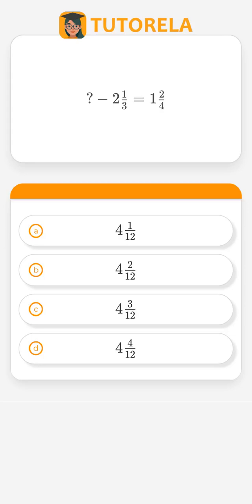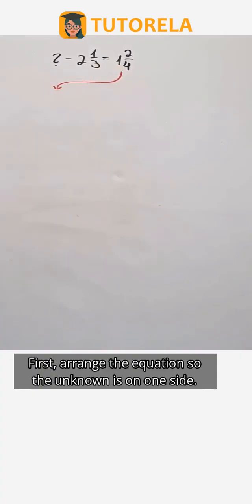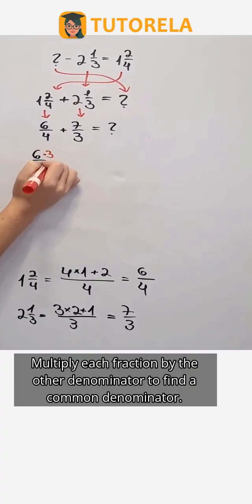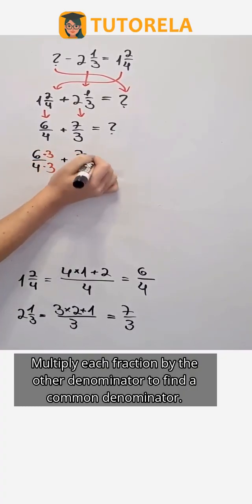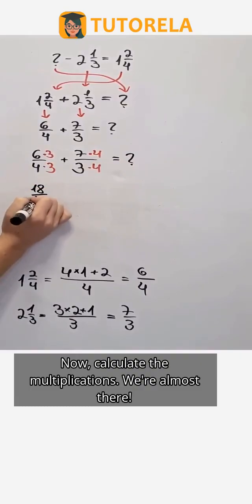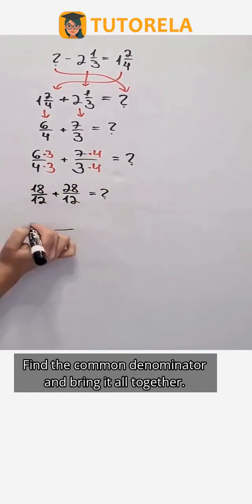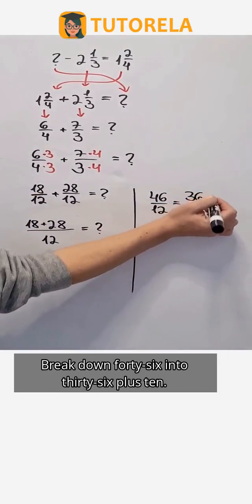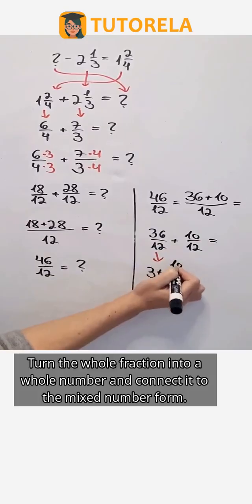Solve ? - 2⅓ = 1½: Mixed Numbers Made Easy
Dive into the fascinating world of fractions as we solve the equation: ? - 2⅓ = 1½. This video walks you through each step necessary to find the missing mixed number in this equation.

- Convert mixed numbers to improper fractions and why it's essential.
- Learn how to find a common denominator to add fractions.
- Simplify fractions and convert them back to mixed numbers.
- Step-by-step solution to ensure understanding and accuracy.

Fraction equations are a crucial part of algebra that form the foundation for more advanced math concepts. Solving these not only enhances your skills but also boosts your confidence in handling complex arithmetic problems.

Your interaction helps us bring more educational content to learners worldwide!